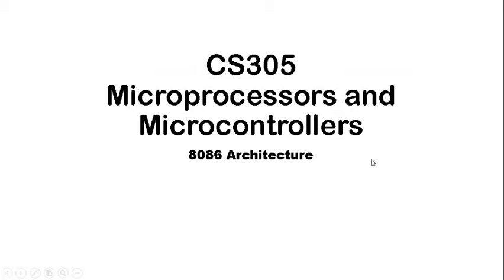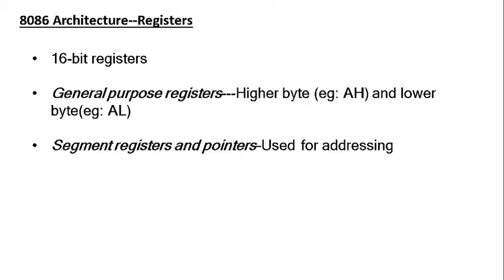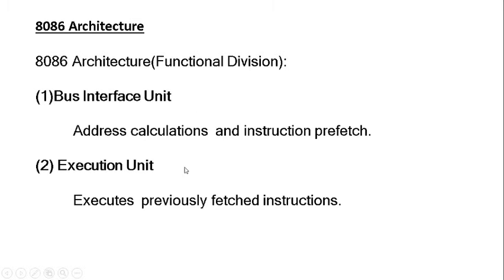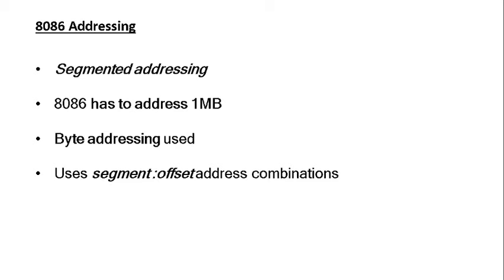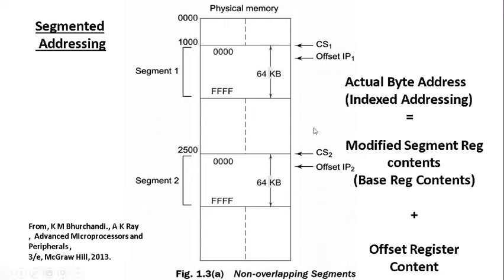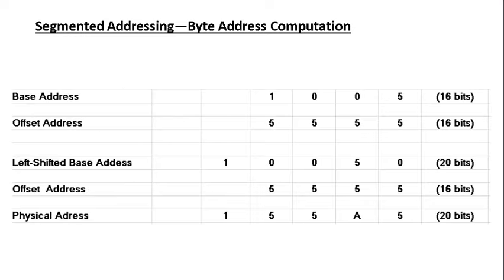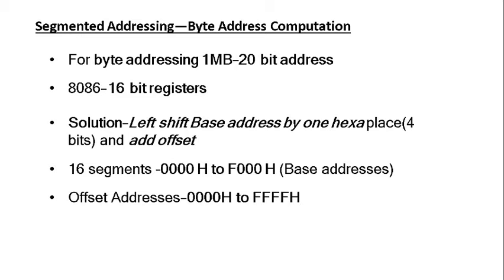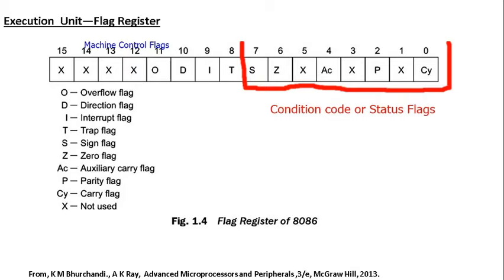8086 Architecture: One of Intel's First Computer Chips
8086 Architecture: One of Intel's First Computer Chip

Fifth Semester--CS305--Microprocessors and Microcontrollers--Kerala Technological University (KTU)